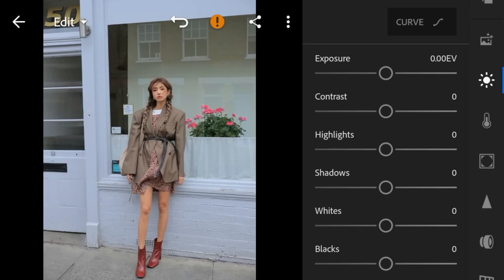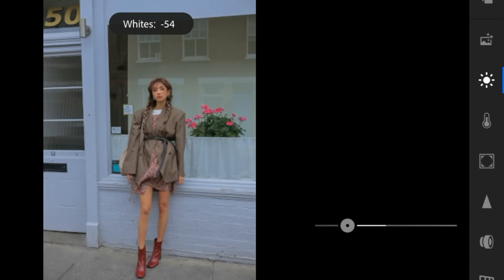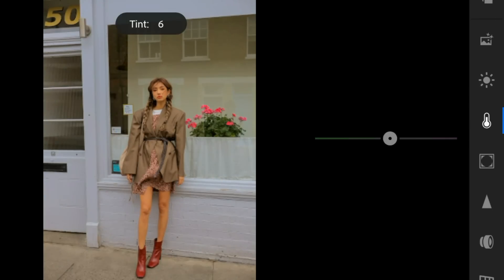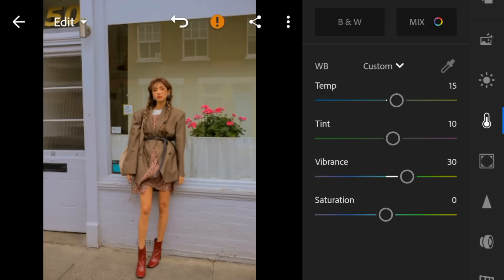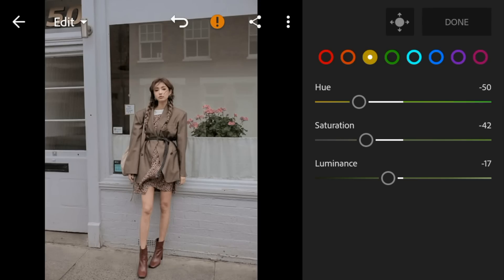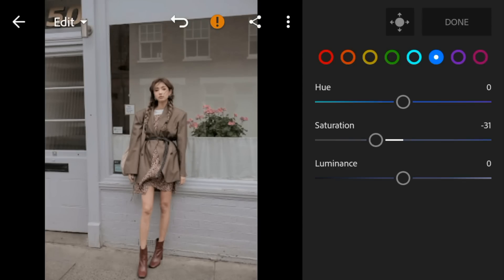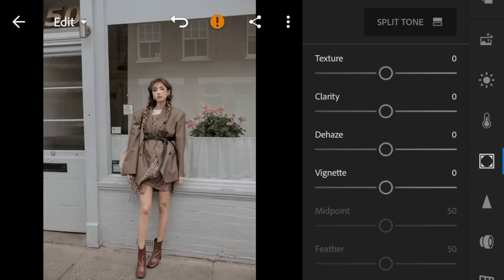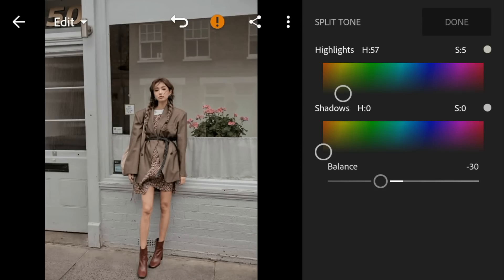lightroom mobile presets free dng | new lightroom presets 2019 free download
Spring - ikson
Ghosts - ikson
Horizon - ikson